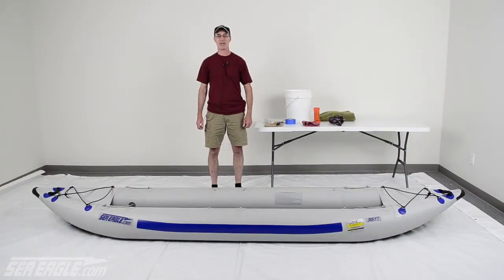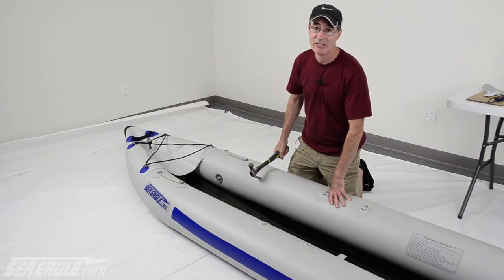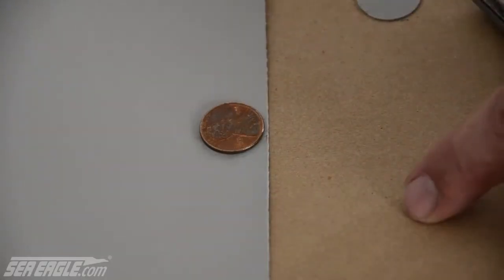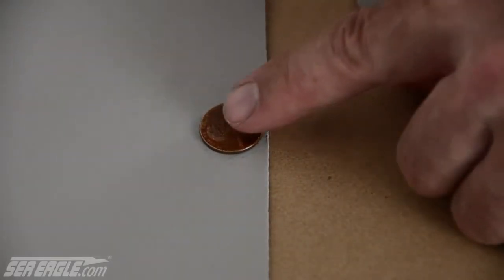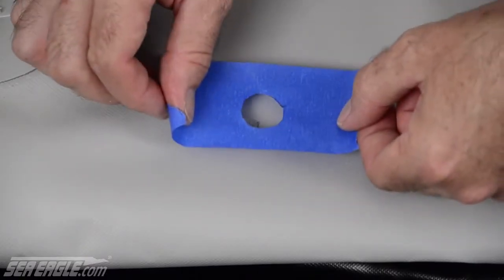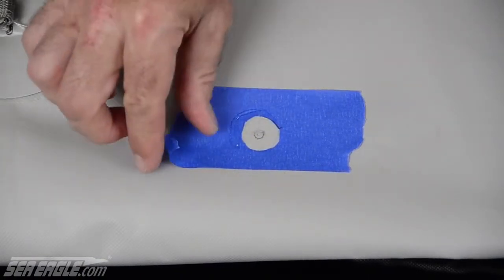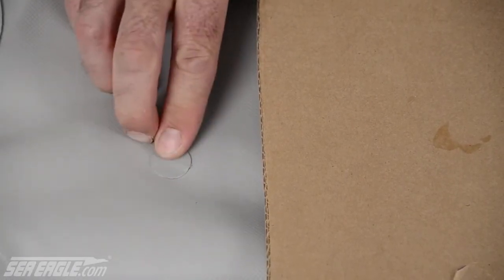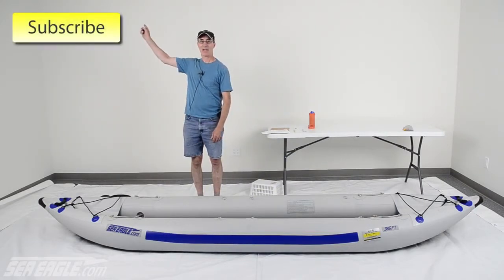How To Repair an Inflatable Boat or Inflatable Kayak